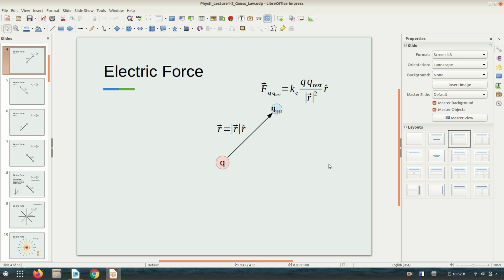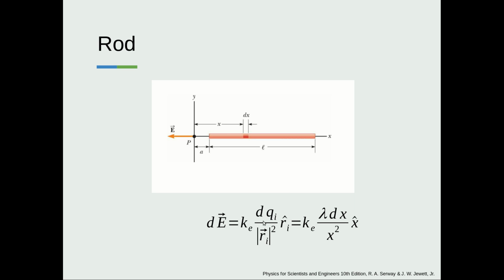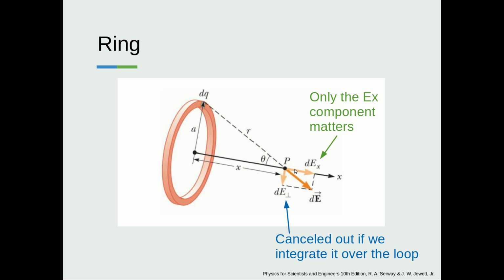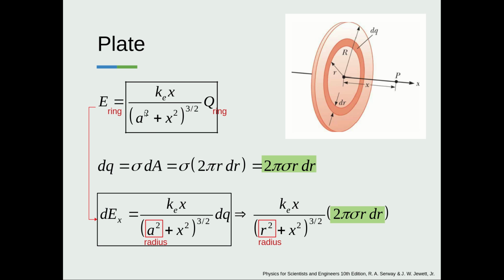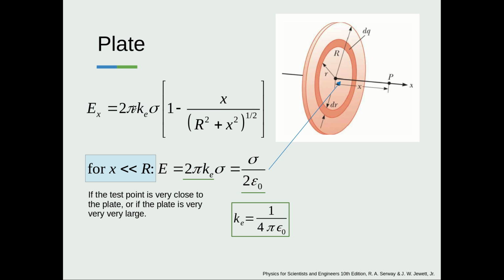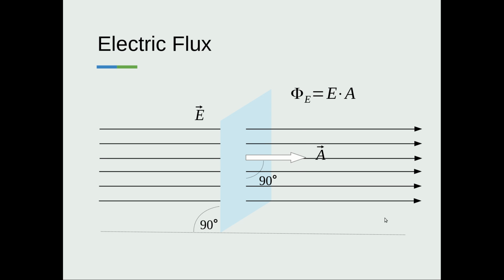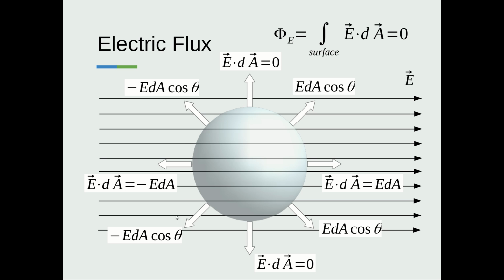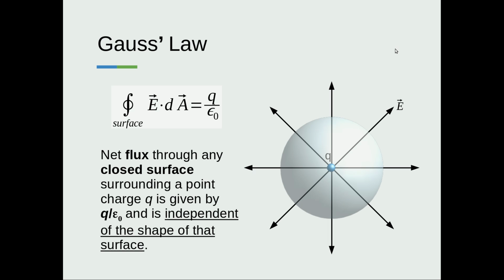Lecture 1-2 Electric field